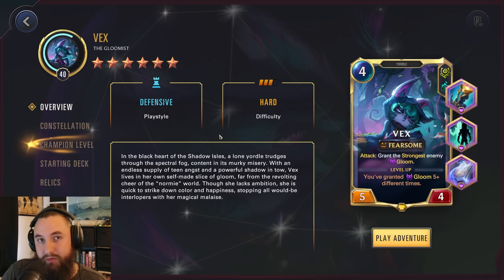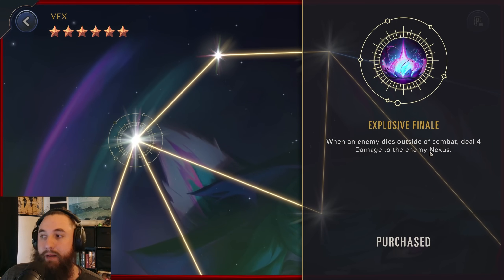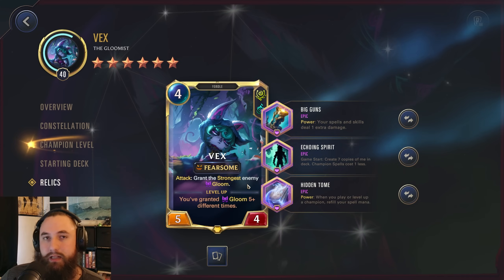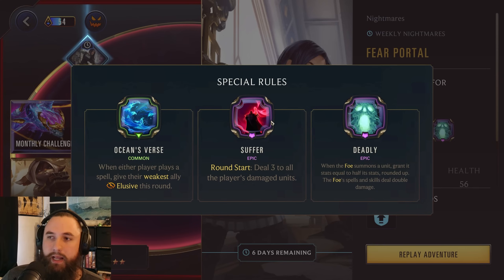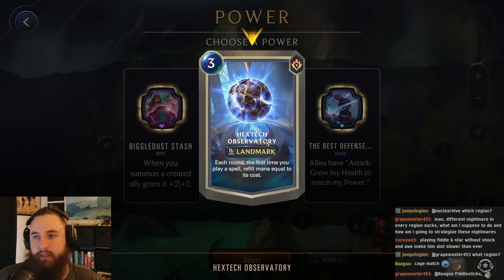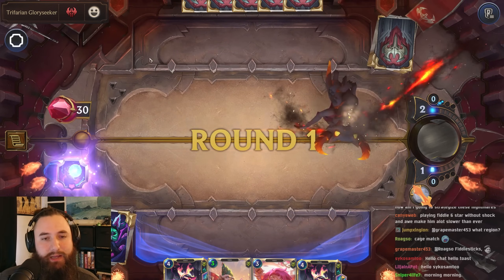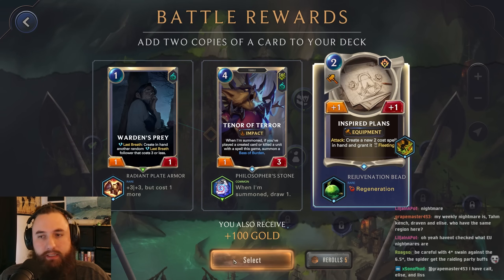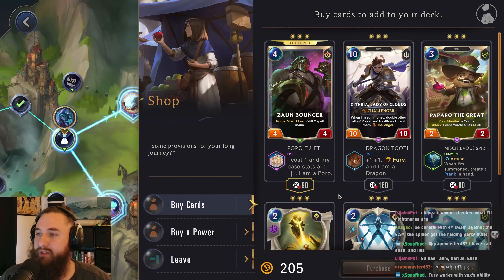Vex Tier List Prep | Path of Champions